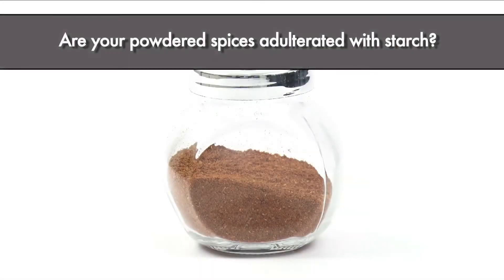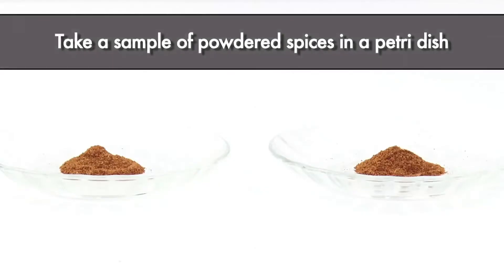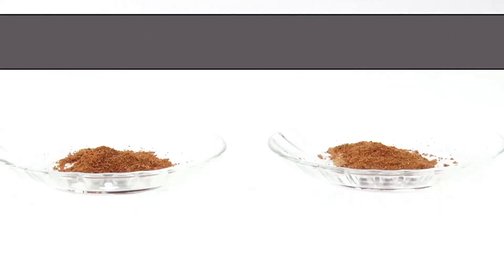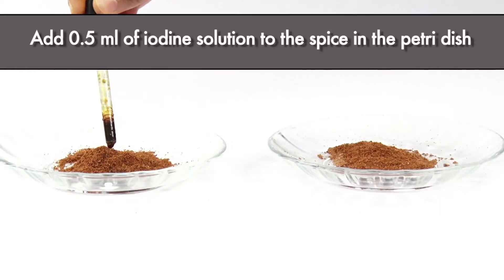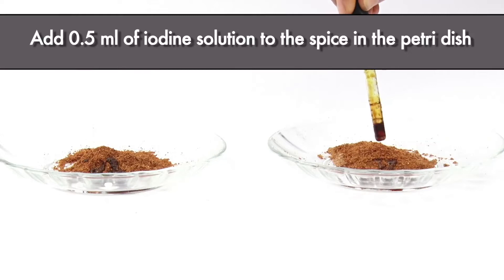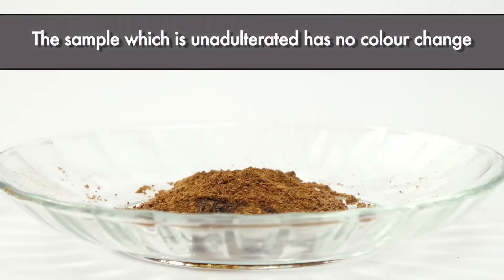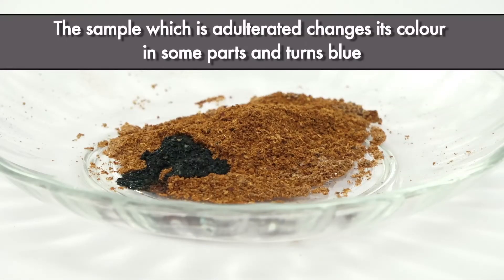Testing Powdered spices Adulteration with Added Starch | FSSAI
Simple Tests that you can do at home. To view more tests, visit fssai.gov.in/dart/